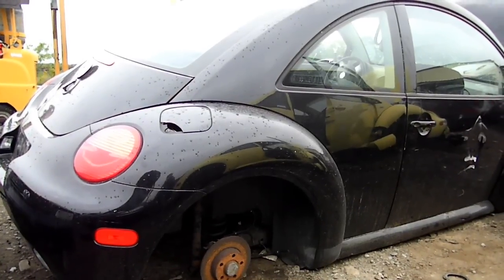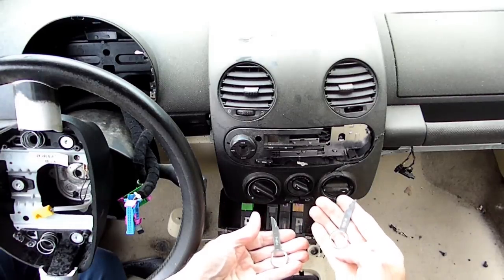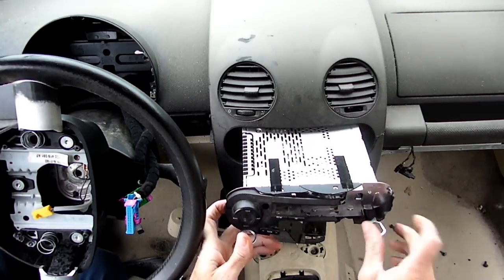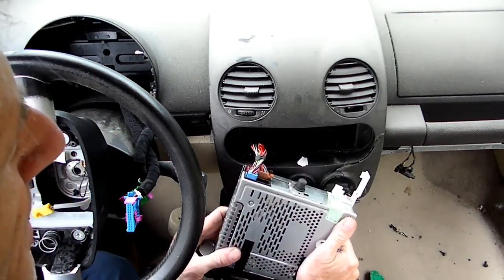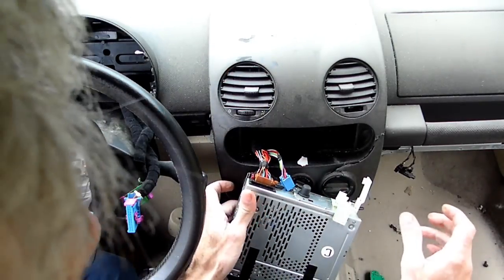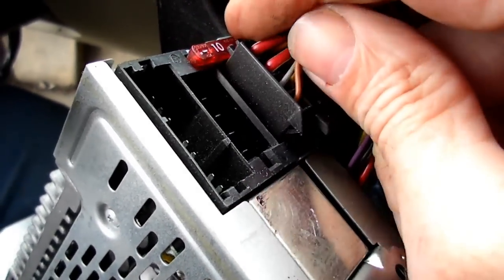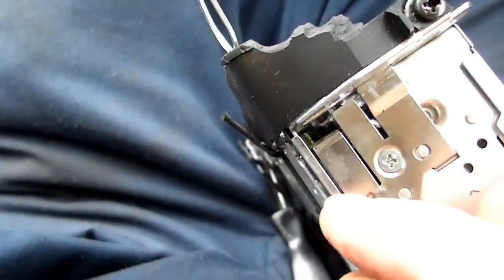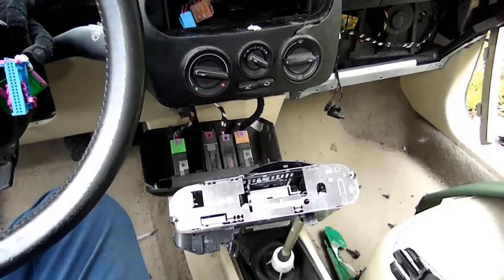New Vw Beetle Radio Removal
Warning: Always disable the airbags before working in the vicinity of the steering wheel, instrument panel.
Caution: On models equipped with a theft deterrent radio,make sure you have the correct activation code, or the theft deterrent system is turned off, before disconnecting the battery.